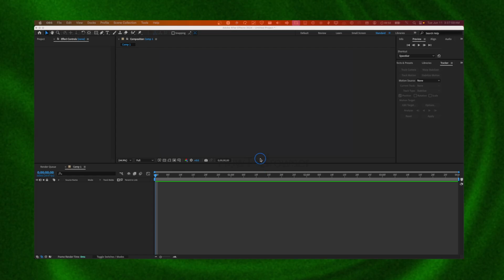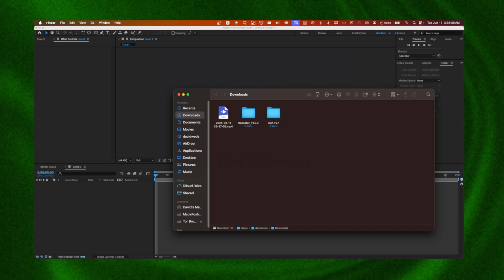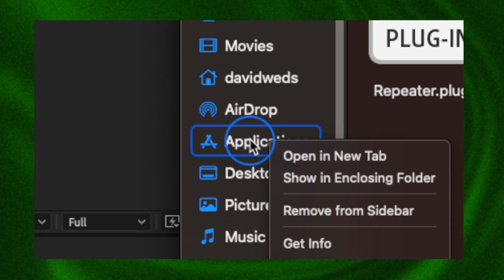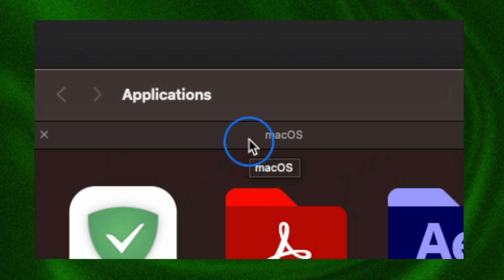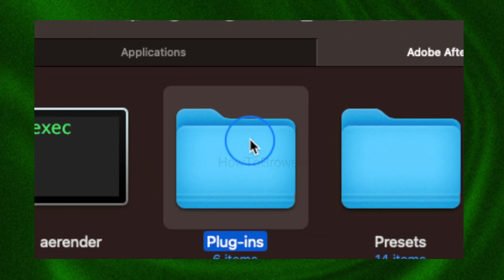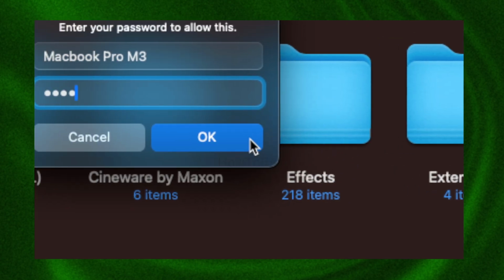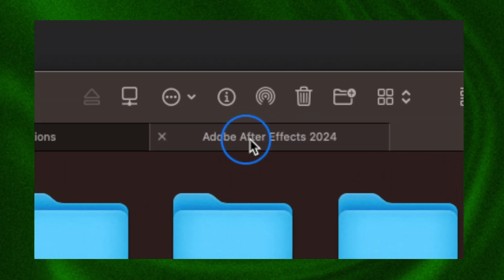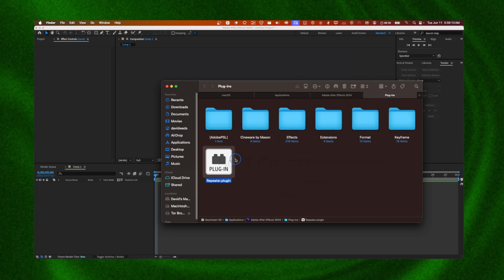How Can I Set Up Plugins After Effects (ON MacOS) 2025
In this after effects tutorial I'm going to show you how to add plugins in after effects

About this video:
how to add plugins in after effects,after effects tutorial,how to install plugins in after effects,motion graphics